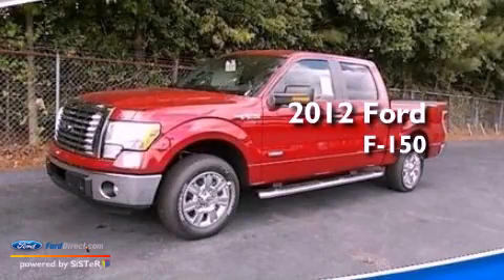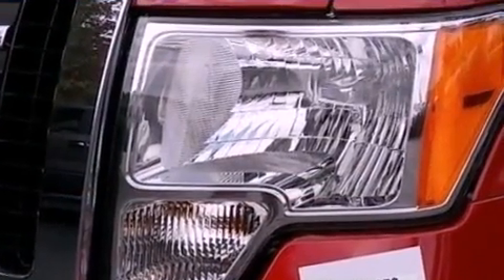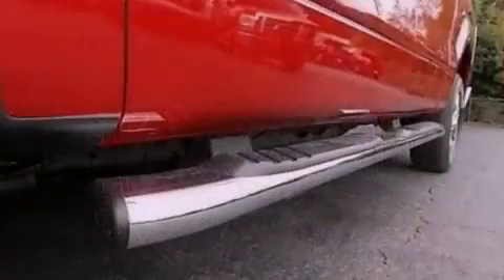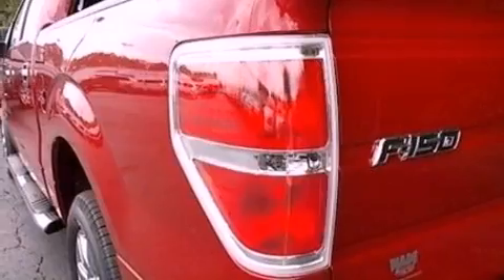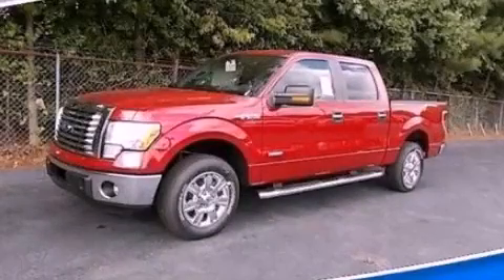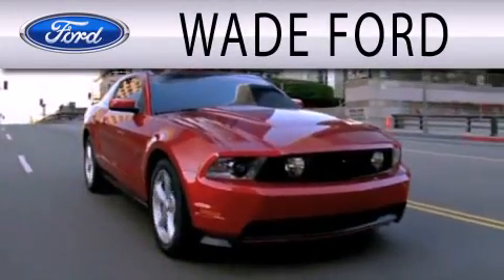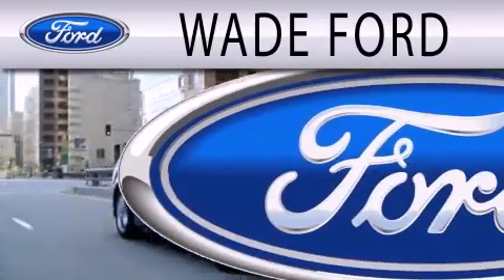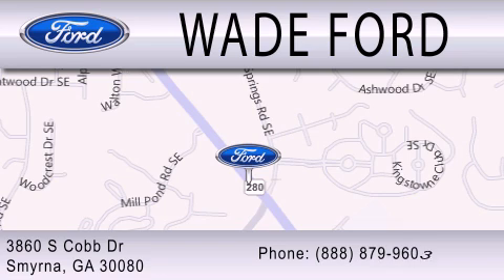2012 FORD F-150 Smyrna GA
Year : 2012
 Make : FORD
 Model : F-150
 Engine : 3.5L V6 24V GDI DOHC TWIN TURBO
 Trans . : 6-SPEED AUTOMATIC
 Exterior : RED CANDY METALLIC
 Miles : 4
 Interior : MEDIUM FLINT
 Stock : CKE28410